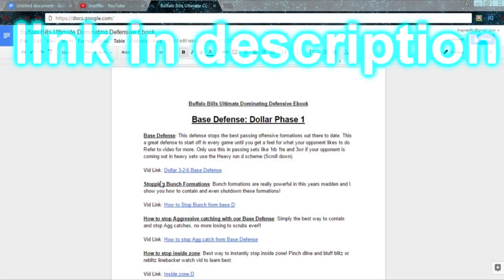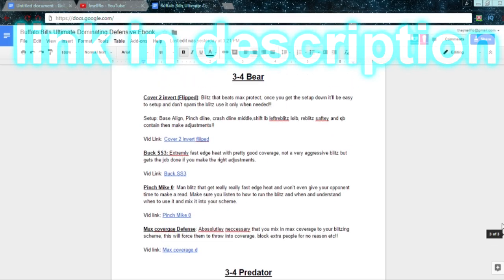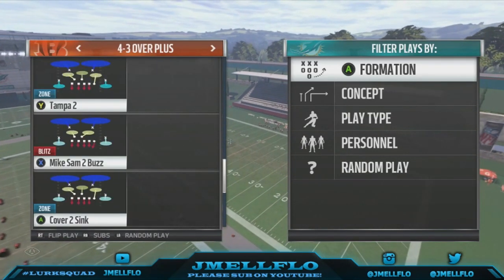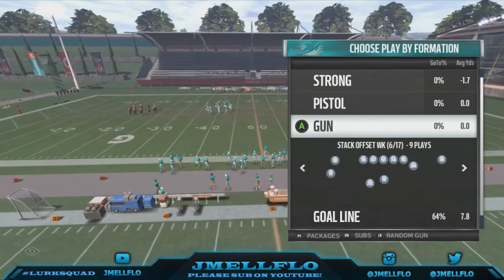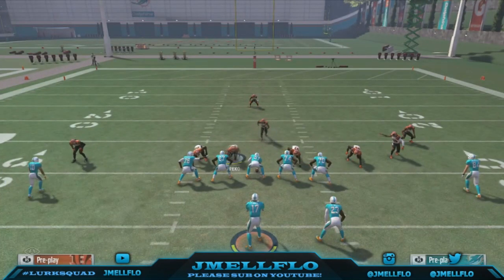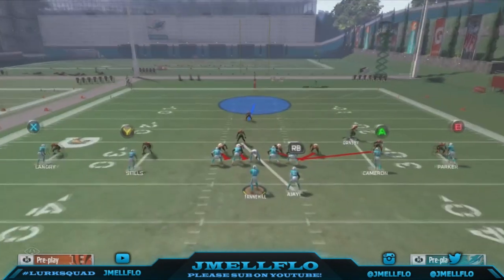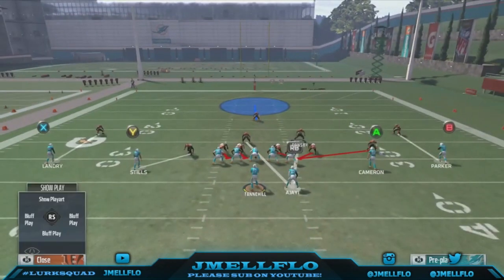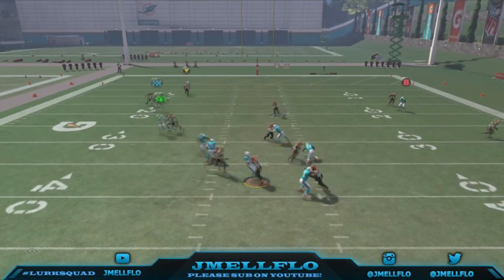Madden 17 nano blitz | 4 Man Nano with HB blocked 4-3 Over Unslidable Edge heat | Madden tips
Setup: Base align, ahift dline right, crash dline right and move saftey out